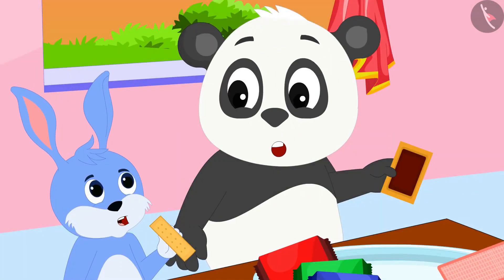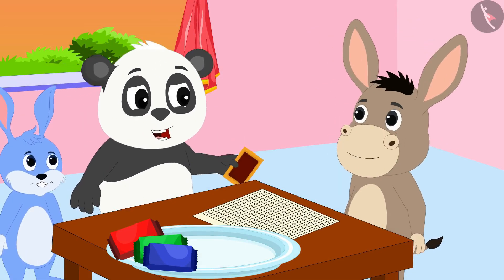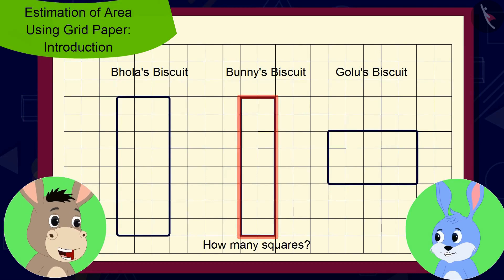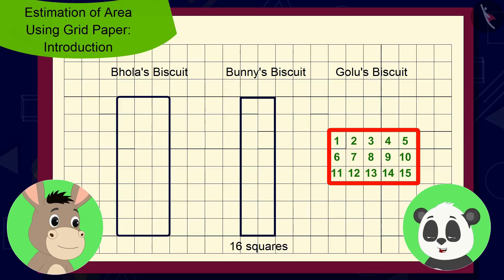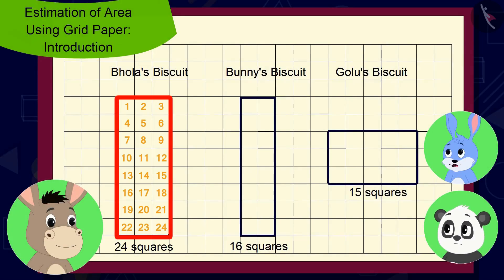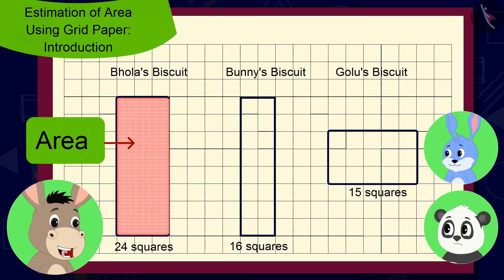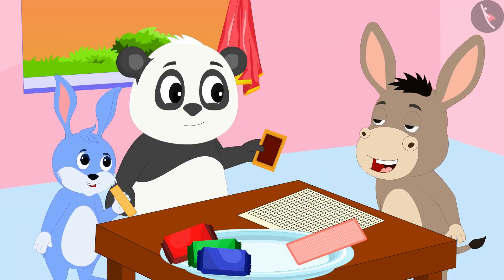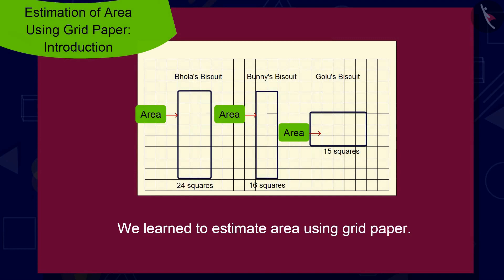Estimation of area using grid paper | Part 1/3 | English | Class 5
Estimation of area using grid paper | Part 1/3 | English | Class 5 |  | NCERT |

Estimation of area using grid paper | Perimeter and area of 2D shapes | Grade 5 | NCERT | How many squares (4)

Welcome to part 1 of Estimation of area using grid paper. In this video, we will discuss the concept of Estimation of area using grid paper.